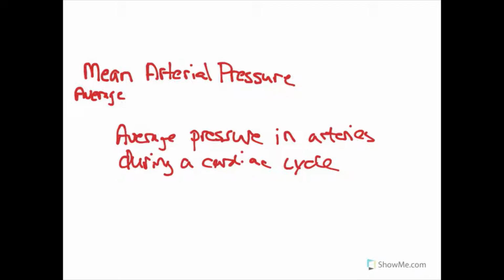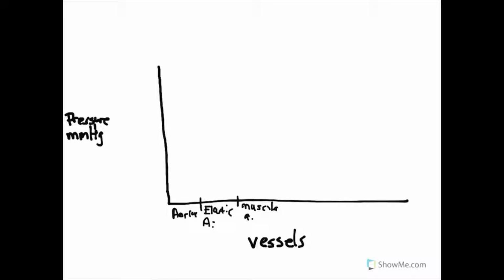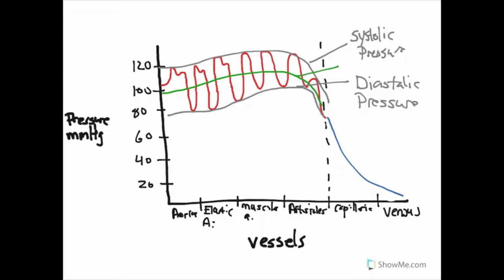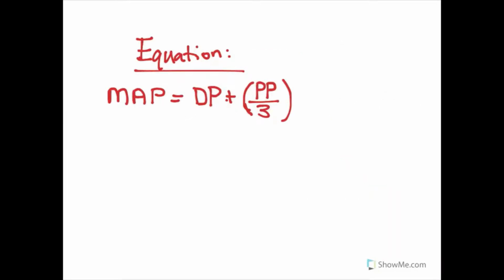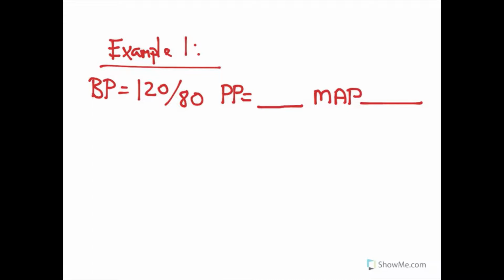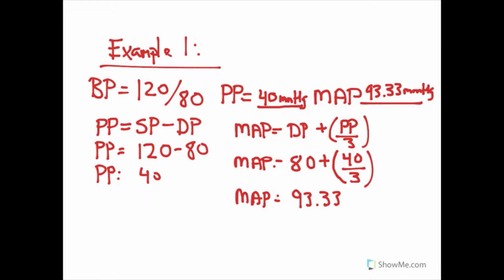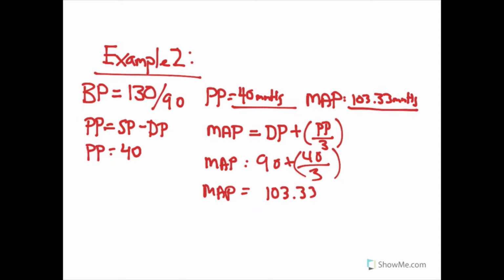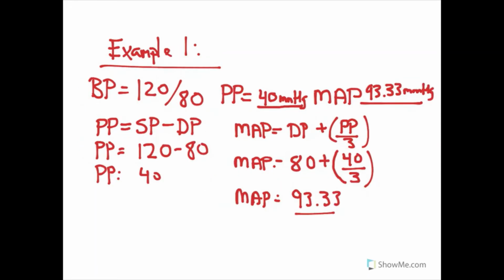Mean Arterial Pressure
In this video is discuss then men’s arterial pressure. We discuss what it is and how to calculate it.